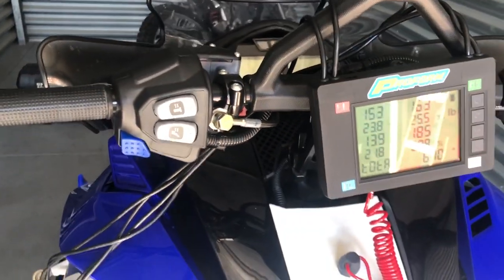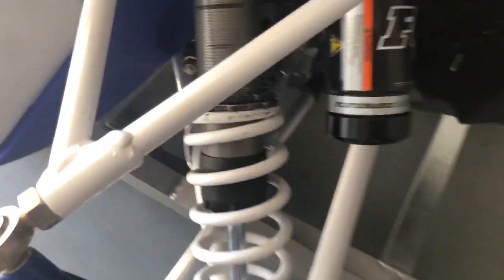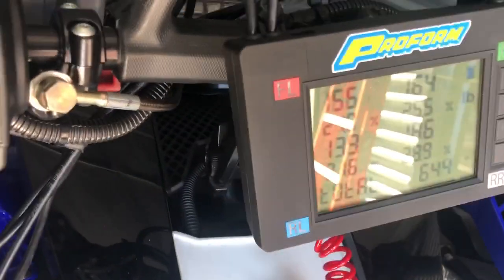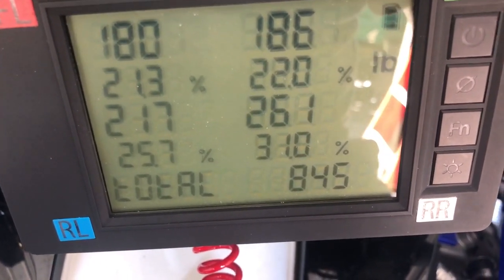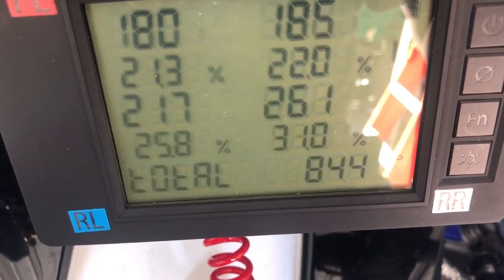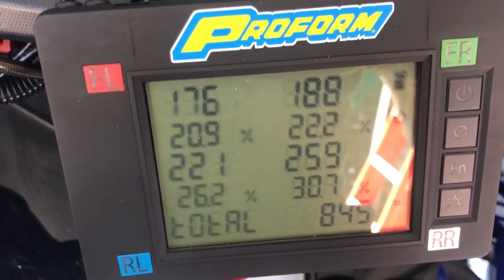Yamaha Sidewinder Suspension Setup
Suspension setup using a scale to establish front/rear axis.

The axis was set at 43% front and 57% rear with rider.